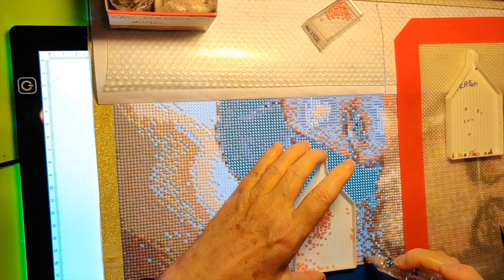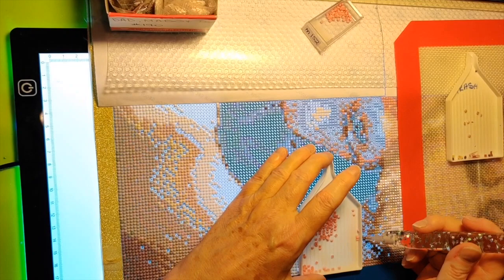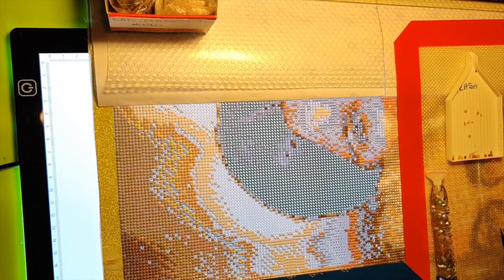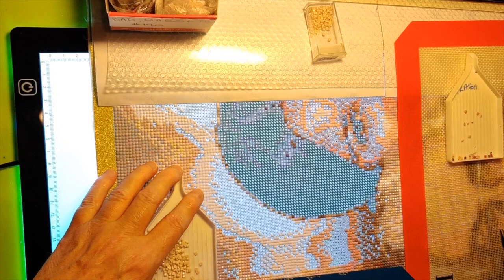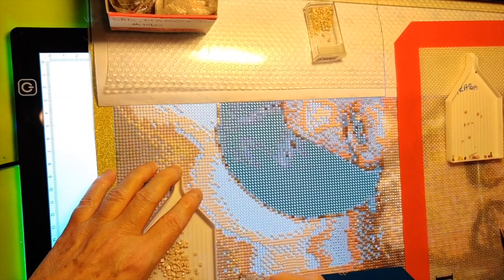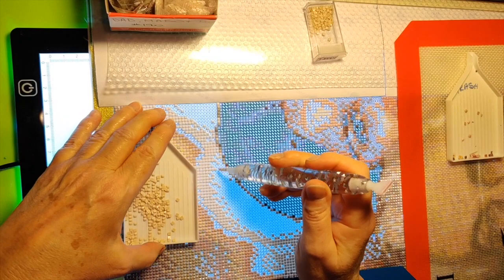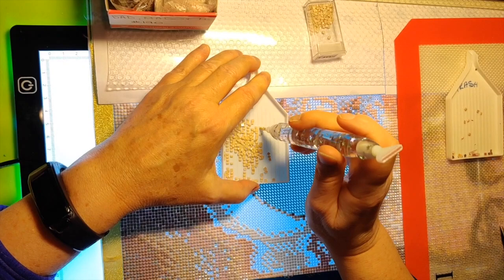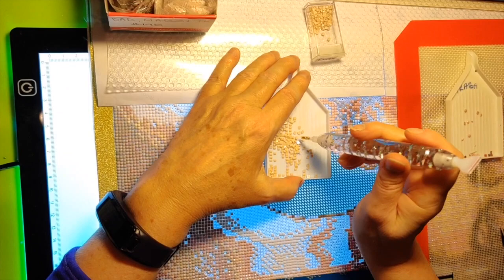Drill & Read - Chapter 10 of "Replay" by Ken Grimwood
In this video, I continue to drill the family photo custom square drill diamond painting I got from Royal Diamond Painting, and I read Chapter 9 of "Replay" by Ken Grimwood. If you want to buy the book, it's available on Amazon.com and Amazon.ca. I will continue with the next chapter as soon as possible, and we can finish the book together over the next couple of weeks. Let me know what you think!!

Happy 💎 Painting!!